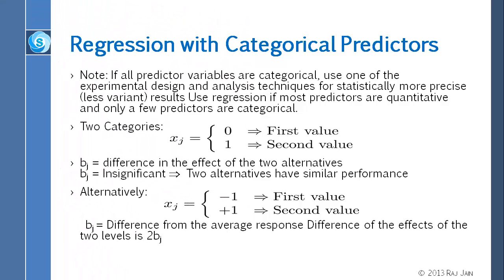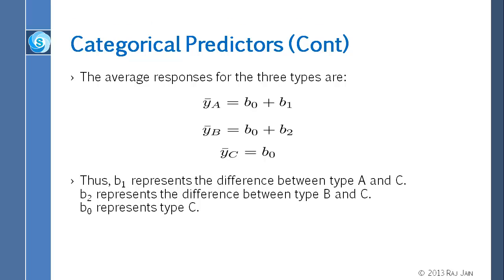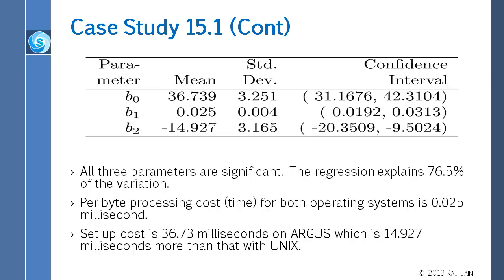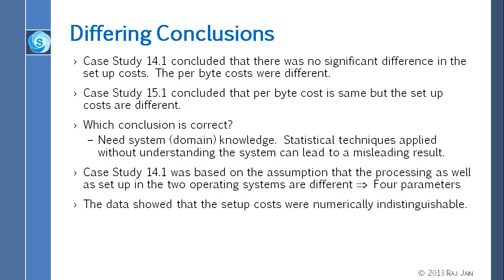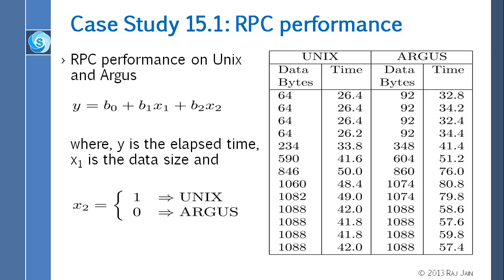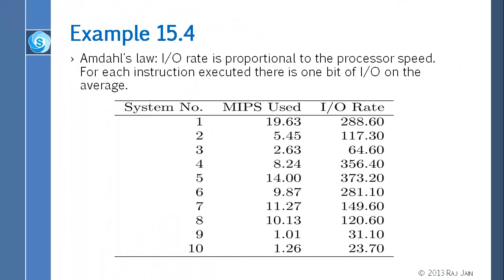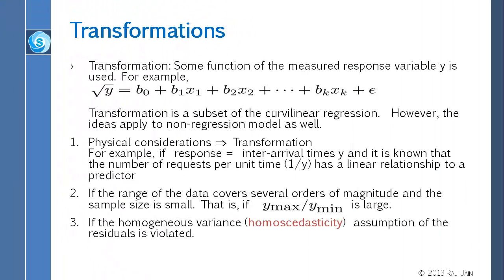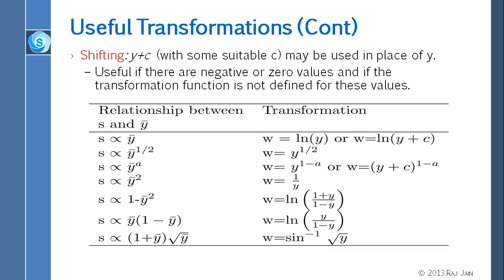Other Regression Models: Part 3